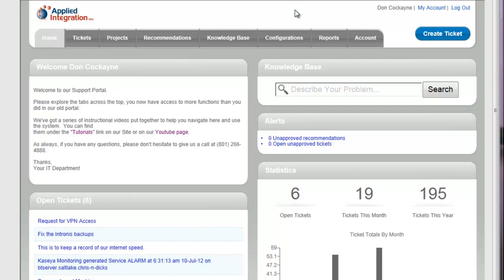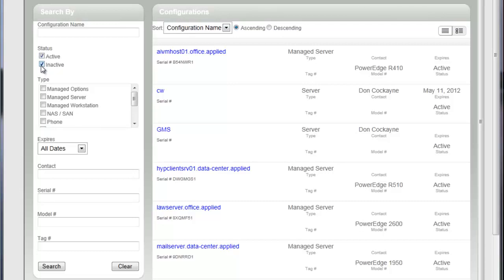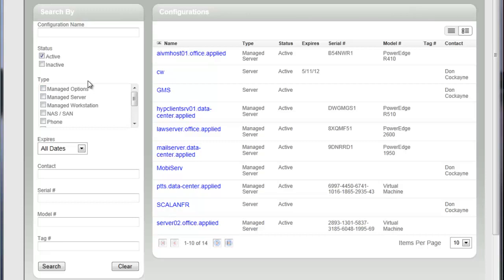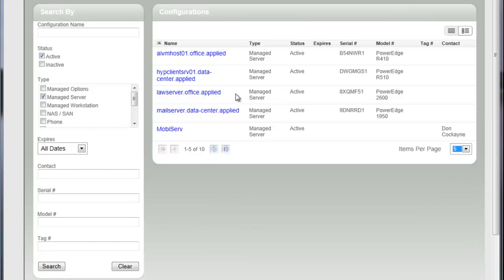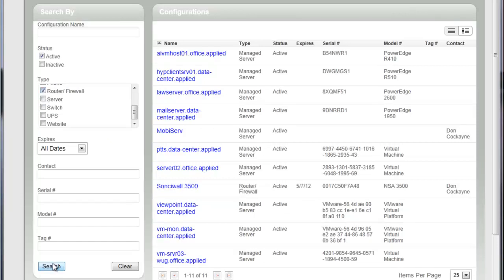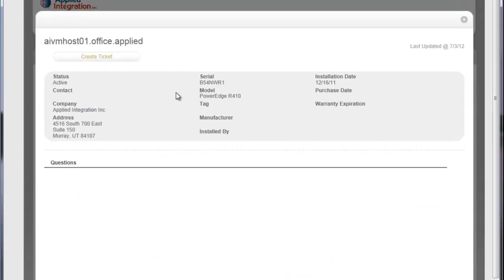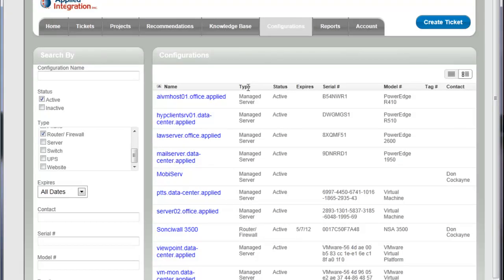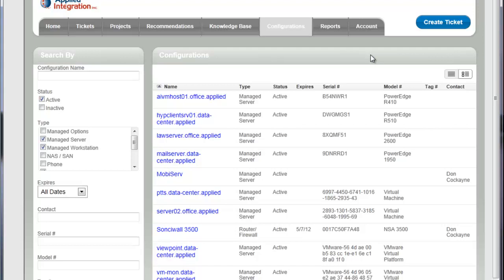Tutorial AI03 - Call Tracking Configuration Records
In this latest Video Tutorial, we're going to take you through the Configurations section of our Call Tracking system.